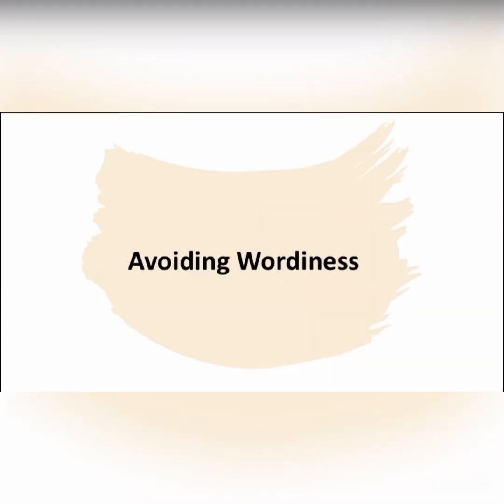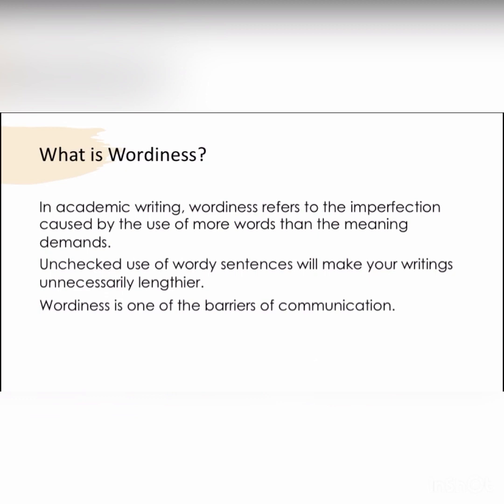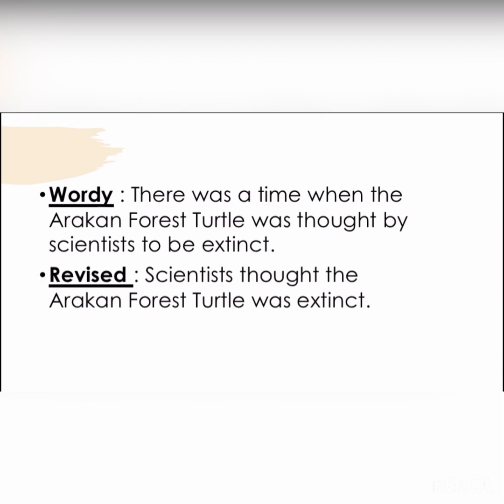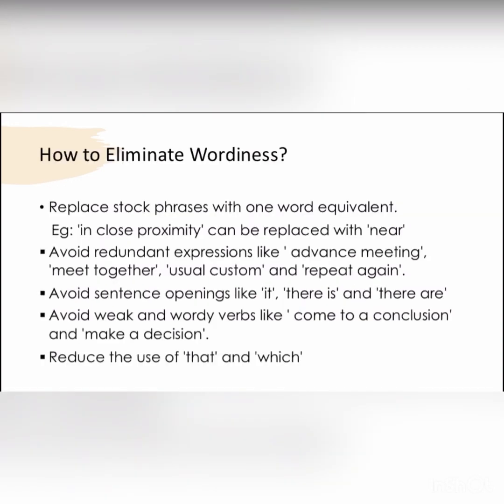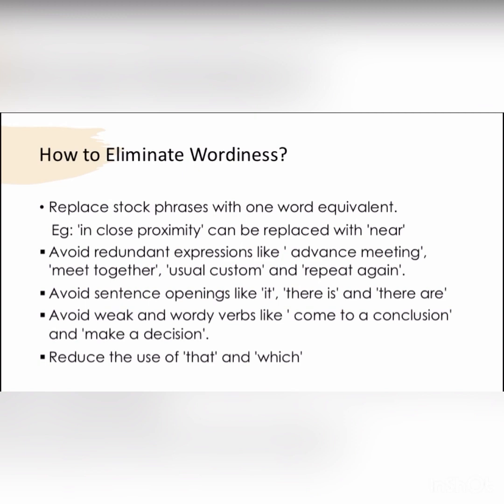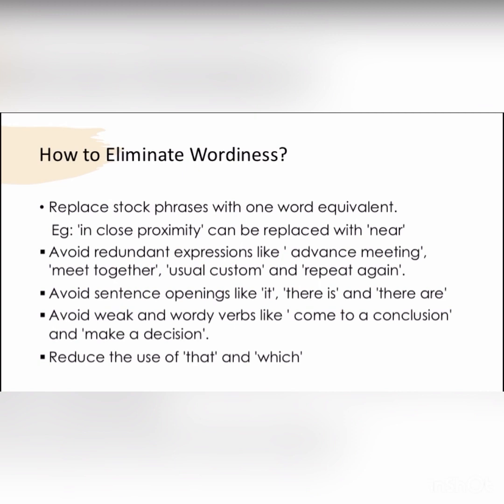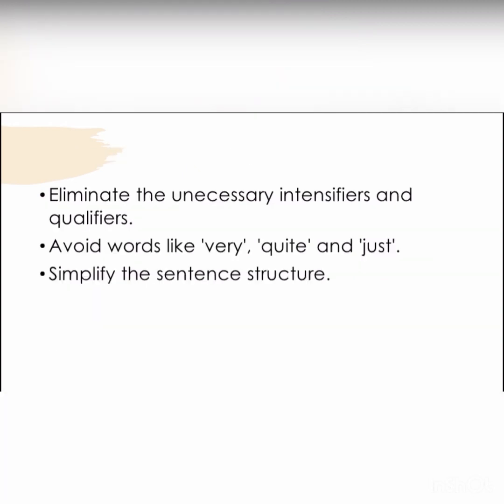Unit 5 Vocabulary and Grammar for Academic Writing Part 5